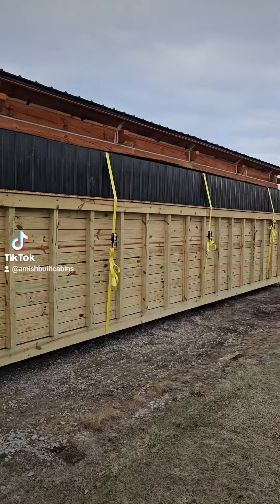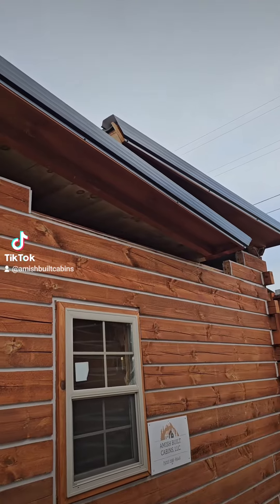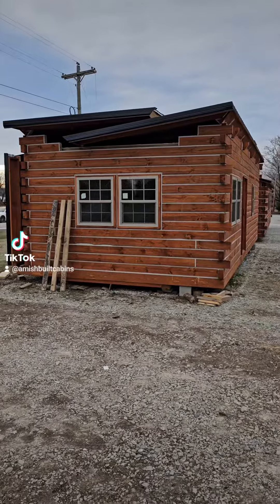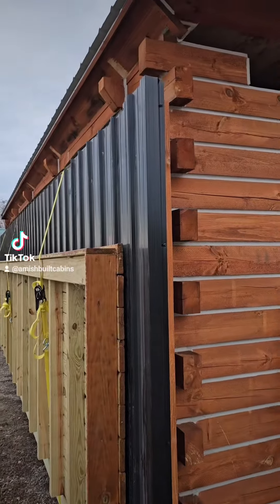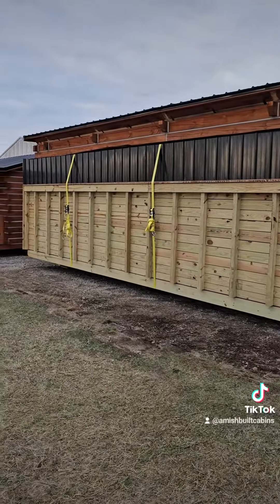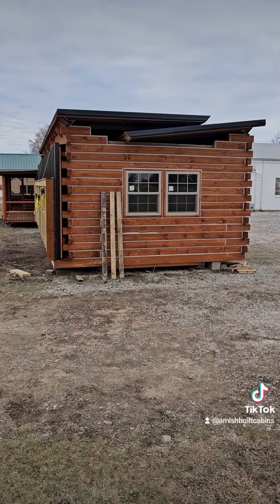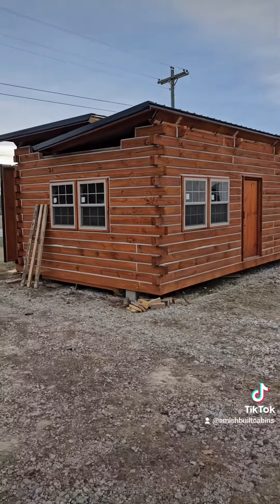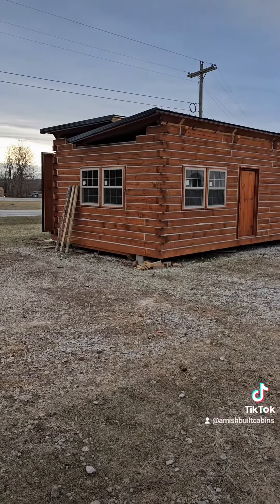AMISH BUILT CABINS, AMISH MADE CABINS, AMISH HOUSES, AMISH HOMES, PREFABS, MODULAR HOMES, HOUSES